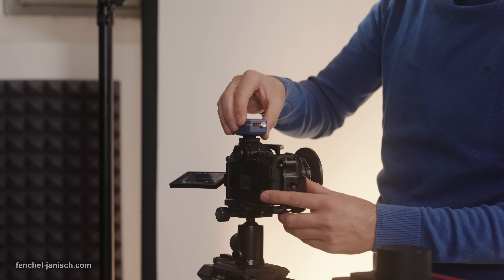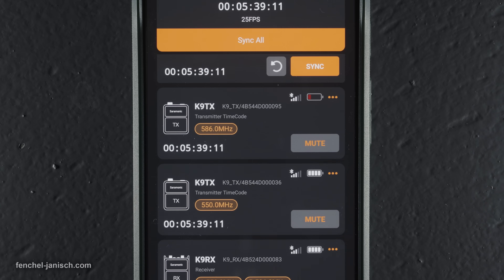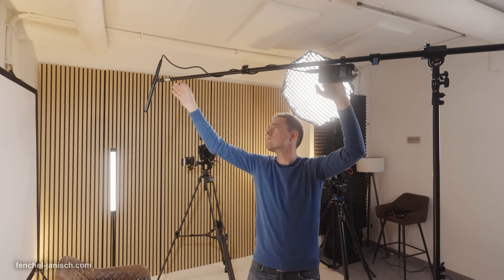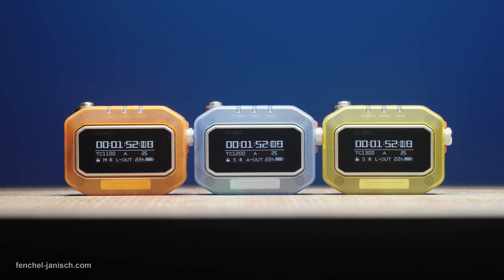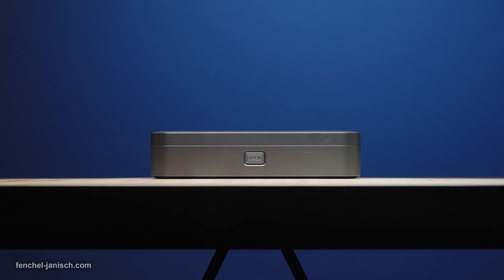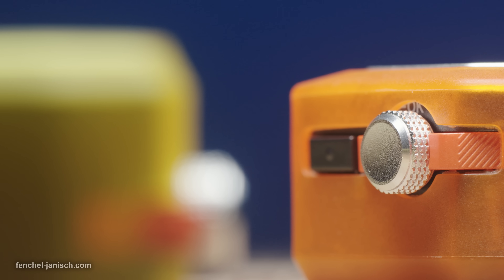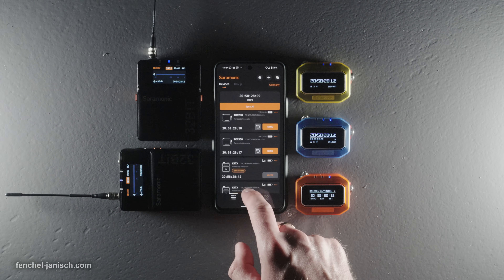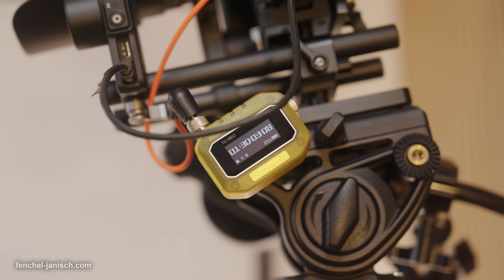Saramonic TC-NEO: Timecode generator for video and film production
The TC-NEO is a compact timecode generator that syncs wirelessly across all devices whether they are connected to cameras, audio recorders or film slates. It uses Temperature-Compensated Crystal Oscillator for stable timecode generation with ±0.05 ppm accuracy with a drift of less than 1 frame in 48 hours and has a battery runtime of up to 22 hours. While the Saramonic TC-NEO is compatible with pretty much all gear that uses SMPTE-12M Linear TC or Audio TC, it can also be wirelessly synchronized with the company’s own K9 wireless UHF microphone system. The mobile app can be used to sync a max. of 48 units via Bluetooth, ideal for bigger productions but it’s also possible to do 2.4GHz wireless sync without needing to use the app. The TC-NEO can be attached to gear via three Velcro mounts and is available as a single unit or as a 3-piece kit with a dedicated charging case.